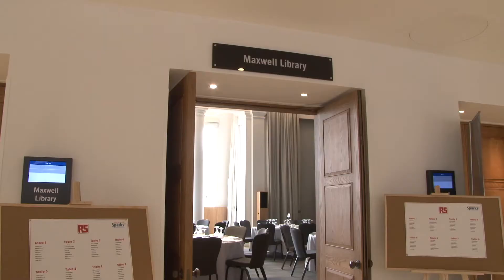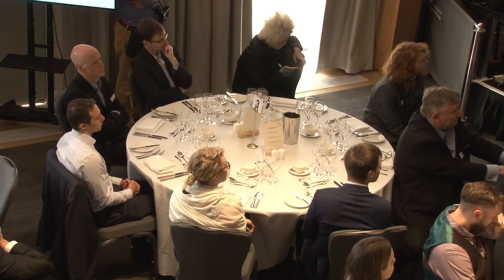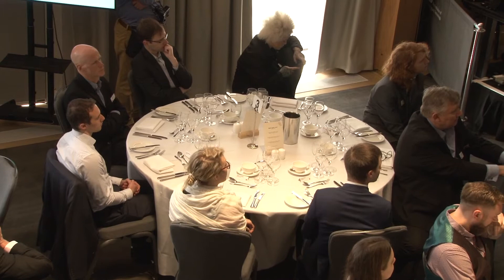EW BrightSparks 2018 interview with Edward Evans | Electronics Weekly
In our series on the EW BrightSparks of 2018, we highlight the young Edward Evans, a Creative Arts Technician at Rochester Independent College.

Video: Metropolis Business Media